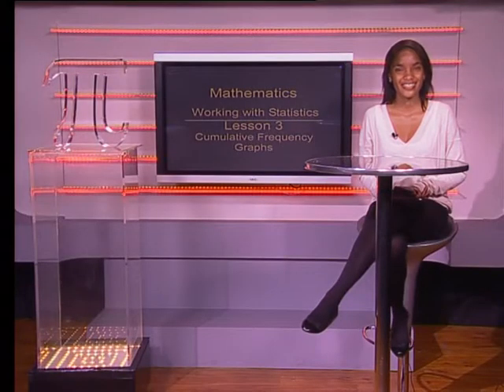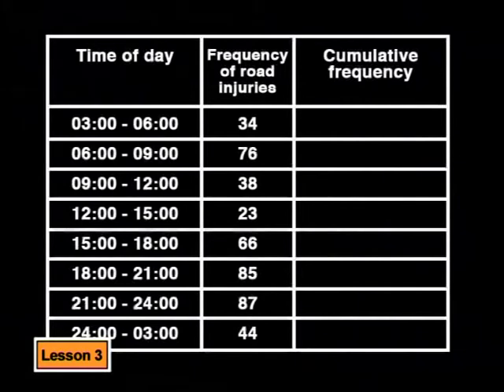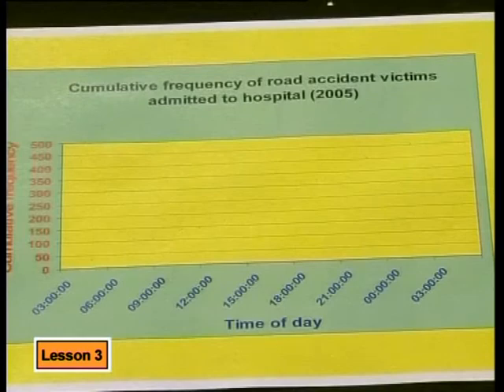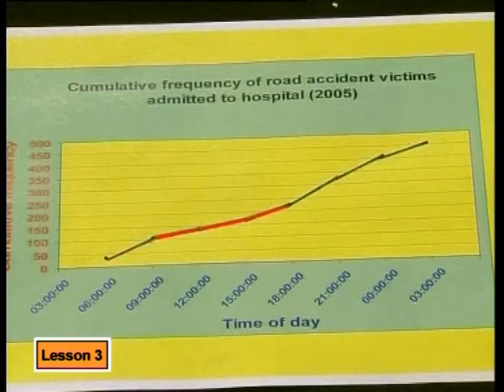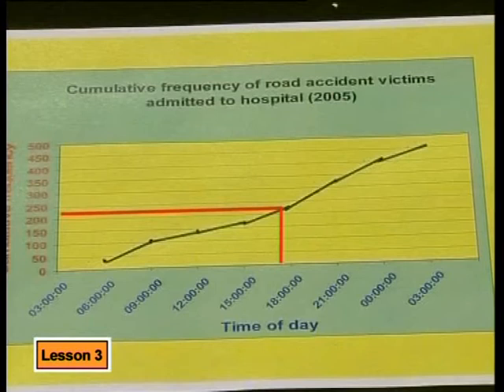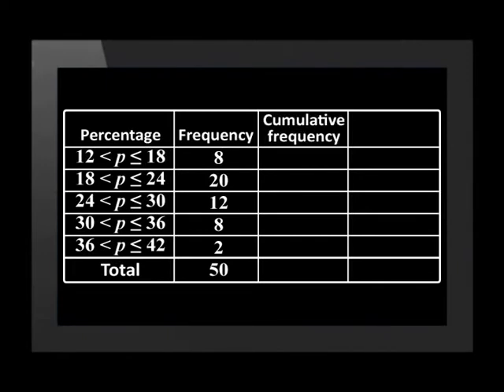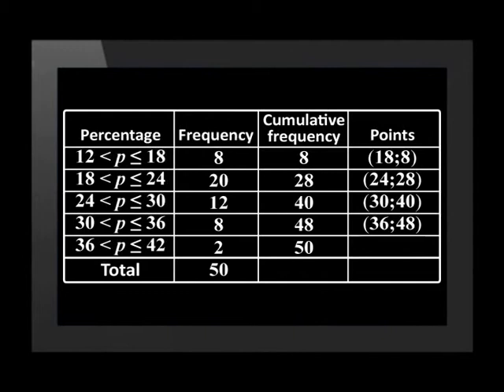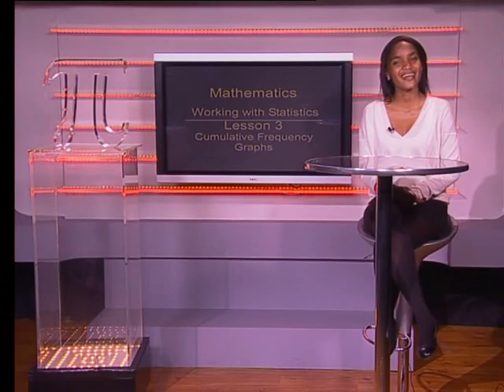Cumulative Frequency Graphs